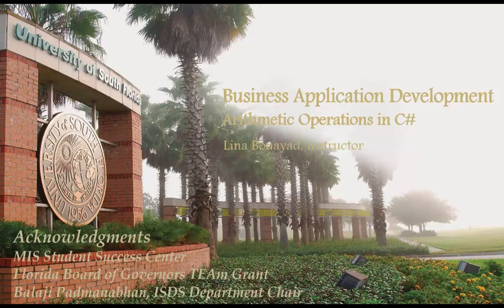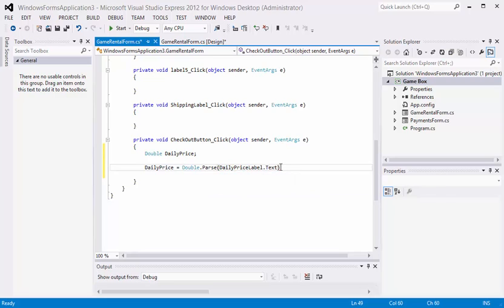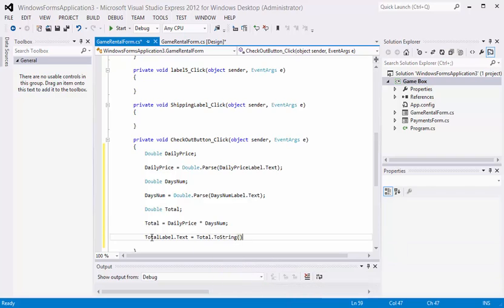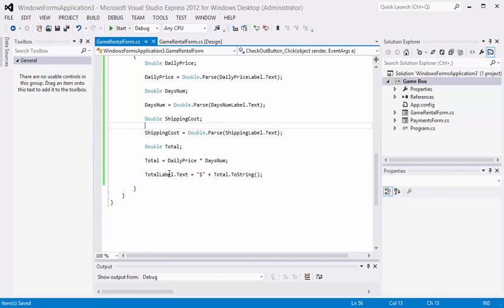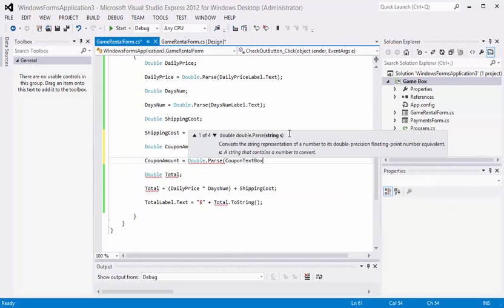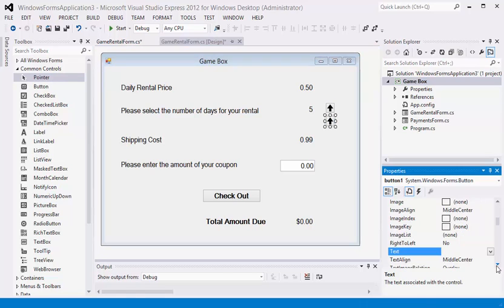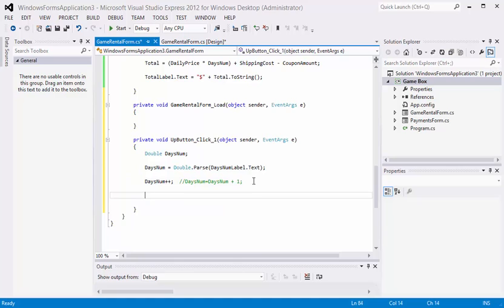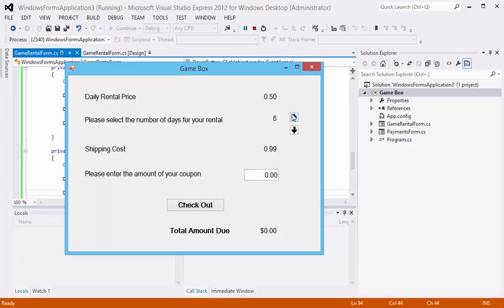Arithmetic Operations 1